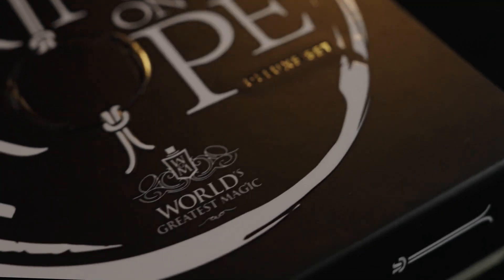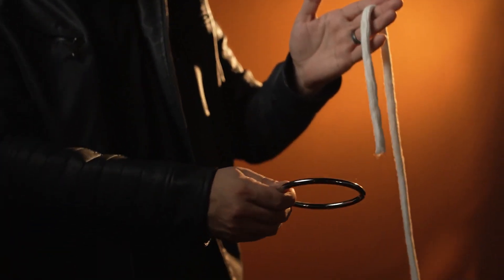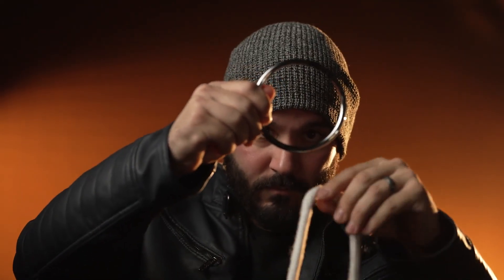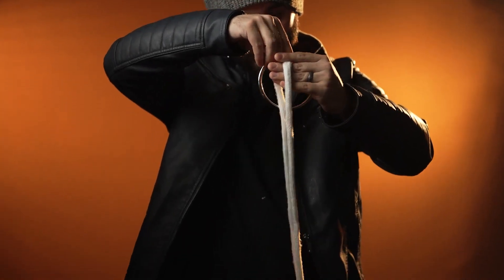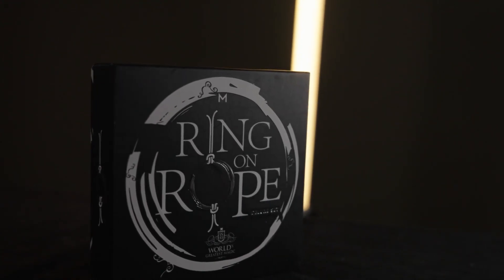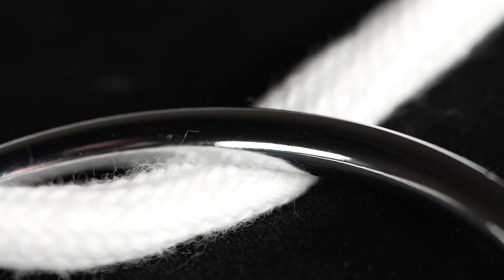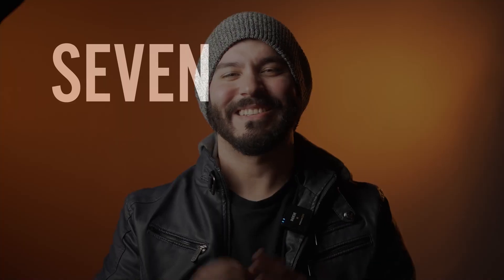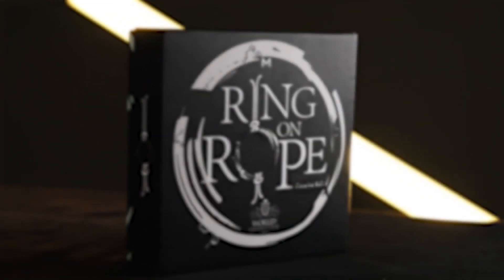Ring On Rope Set